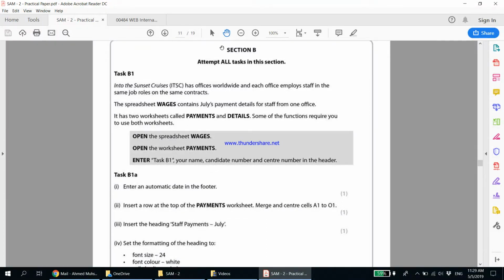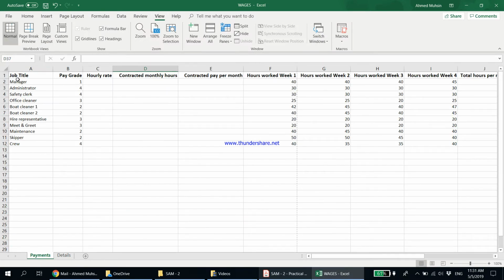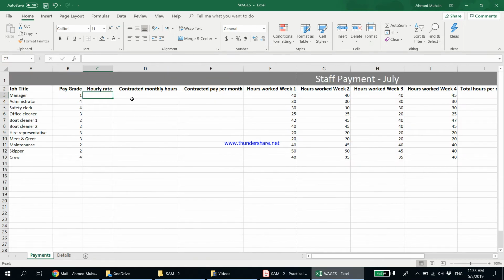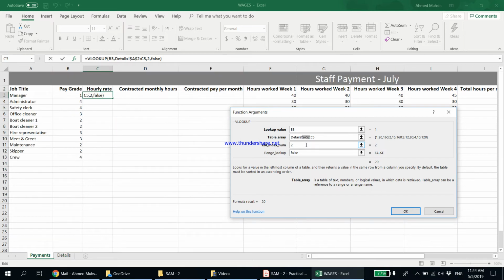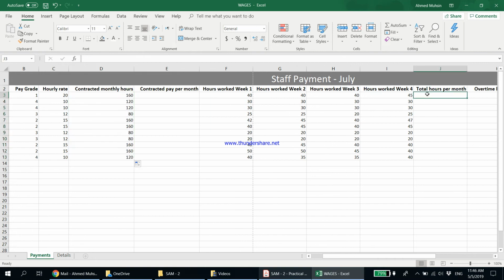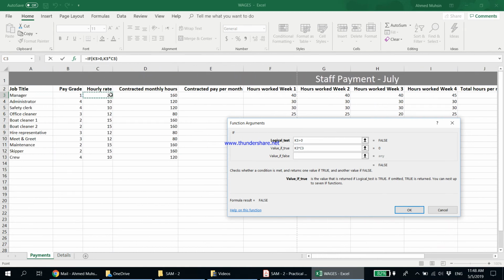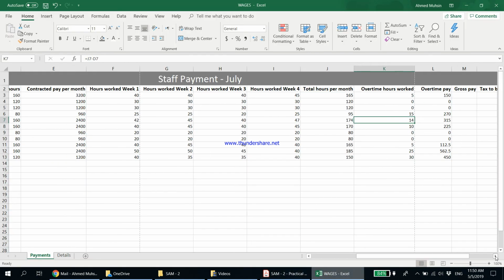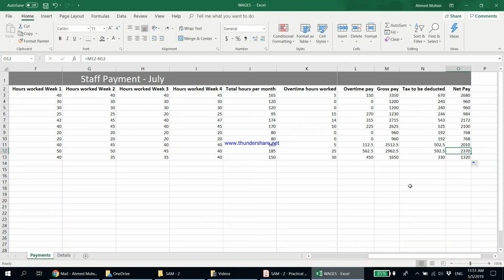SAM 2 - Task B1a to B1b - Edexcel IGCSE ICT Practical Exam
Task B1a to B1b - Spreadsheet Software from Sample Assessment Material 2 - Edexcel lGCSE ICT Practical Exam